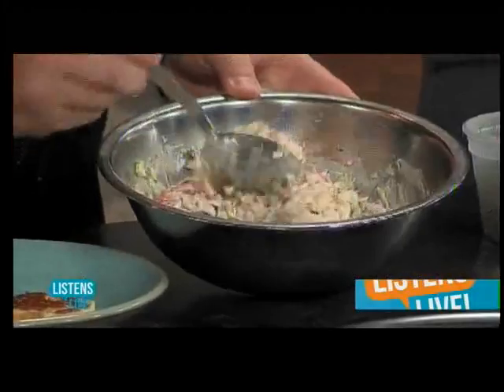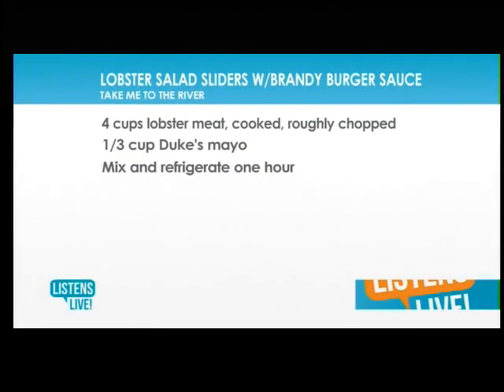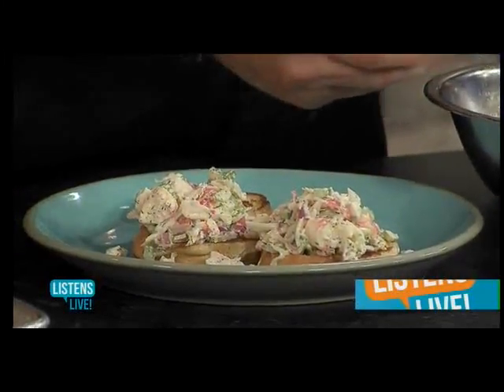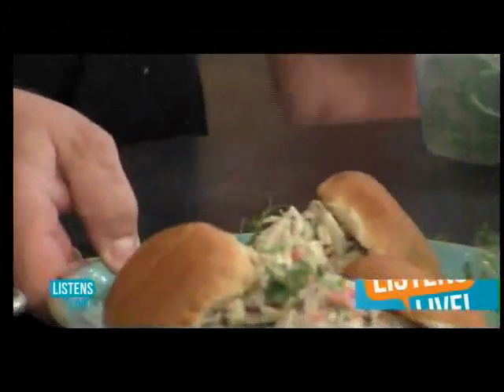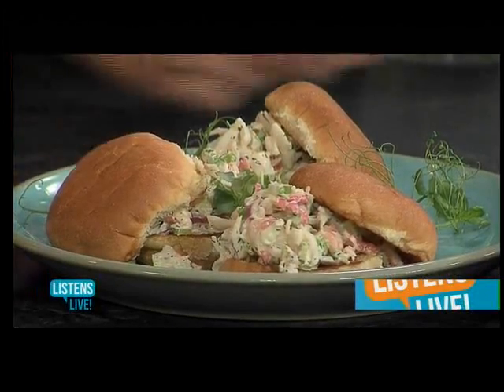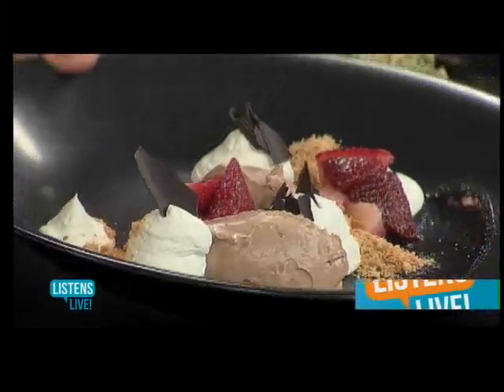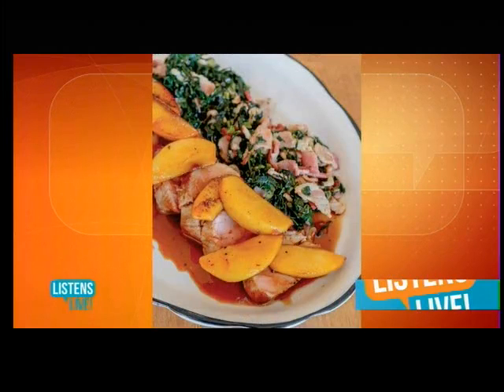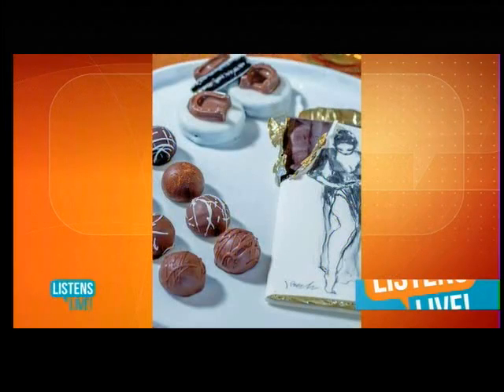chef dallas and take me to the river cookbook on listens live june 22